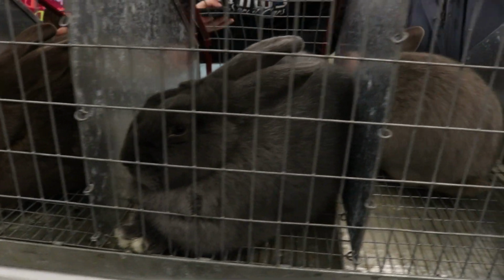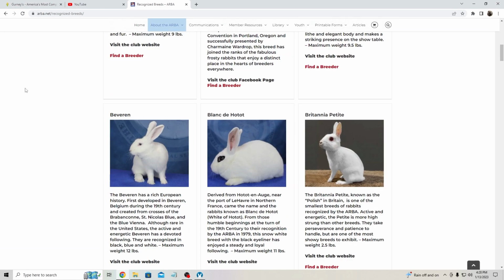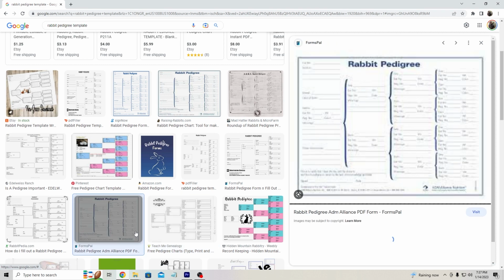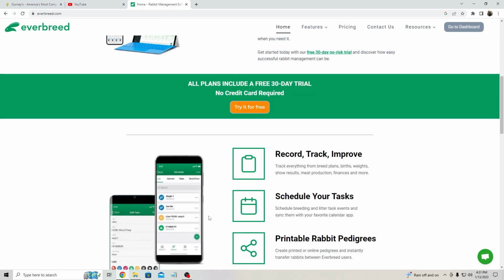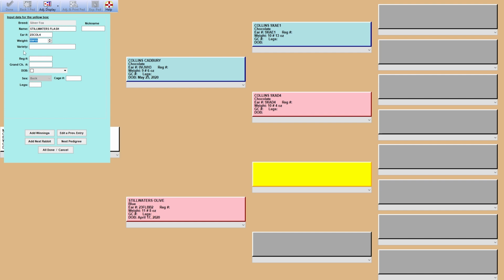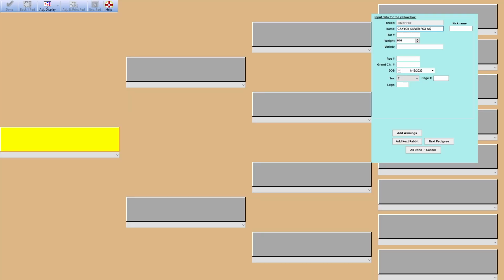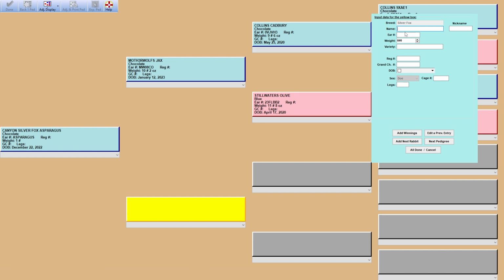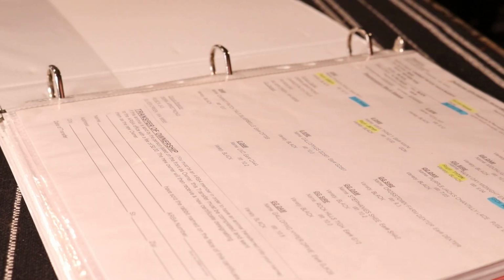The EASIEST WAY to make Rabbit Pedigrees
In this video, you will learn how to make a rabbit pedigree and why you should keep them!

Located on an urban homestead in the Pacific Northwest. Follow along as we learn and adapt to achieve our goals as first-generation, goth farmers!